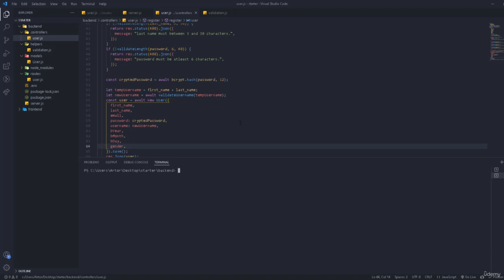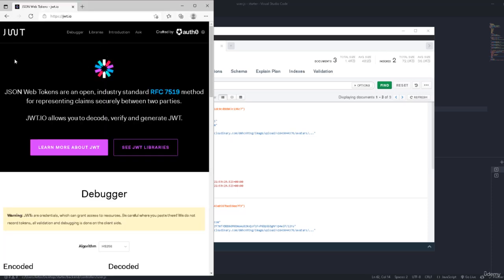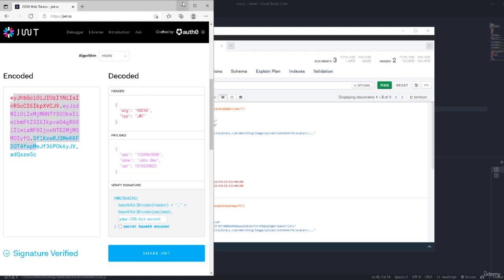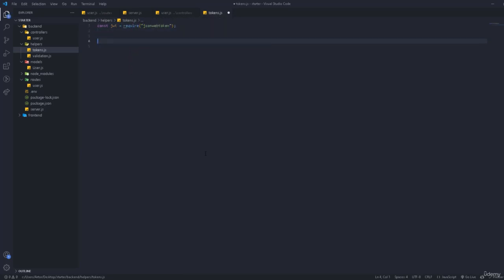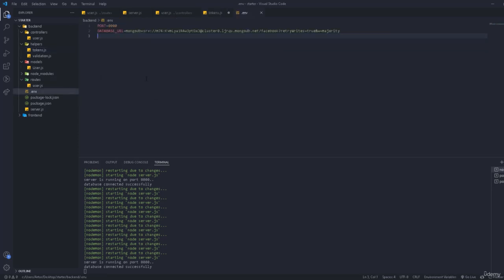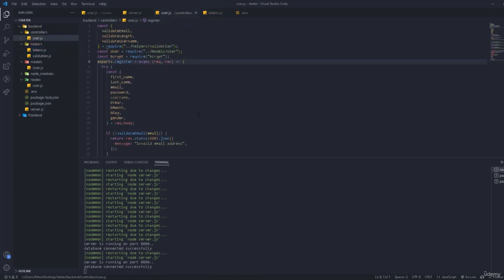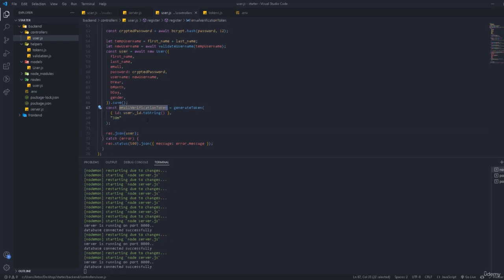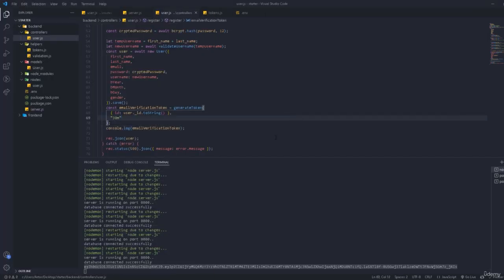4 JSON web tokens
Title:

"Implementing JSON Web Tokens (JWT) for Authentication in Your Facebook Clone"
Description:

In this video, we'll implement JSON Web Tokens (JWT) for user authentication in our Facebook clone application. Learn how to generate, sign, and verify JWTs to secure your MERN stack project. Join us to enhance the security and efficiency of user authentication in our application!